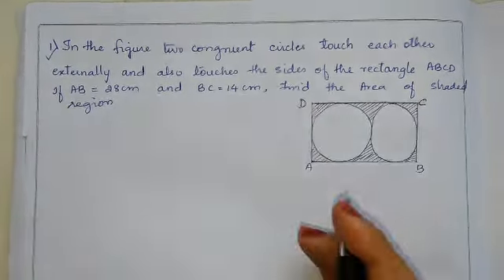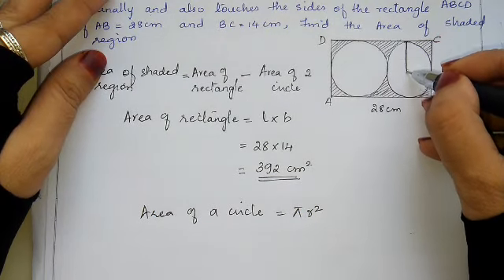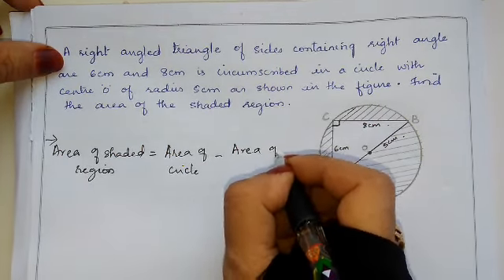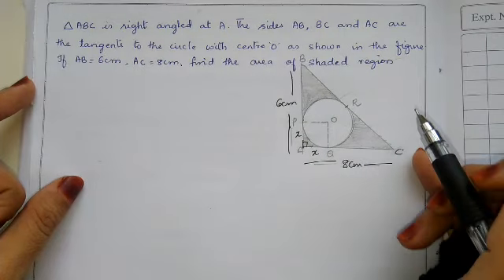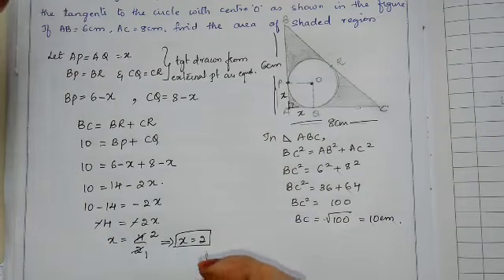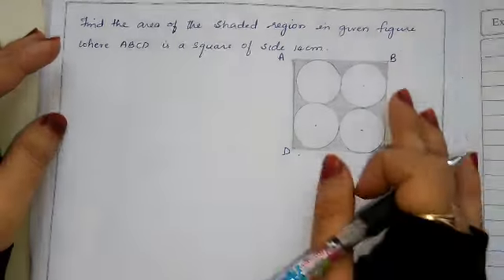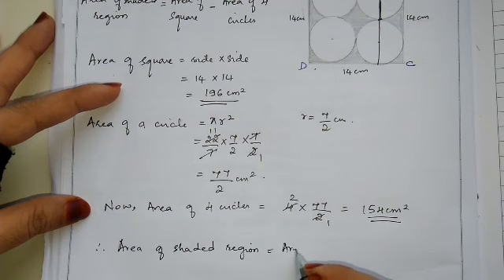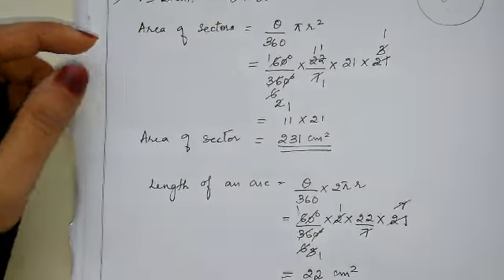SSLC maths important problems on Area related to circle from previous years question papers...